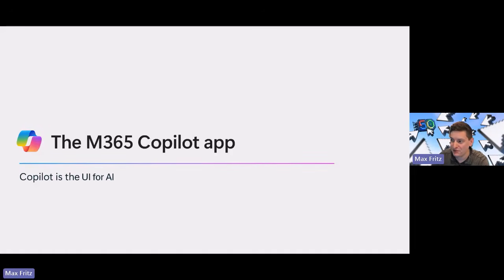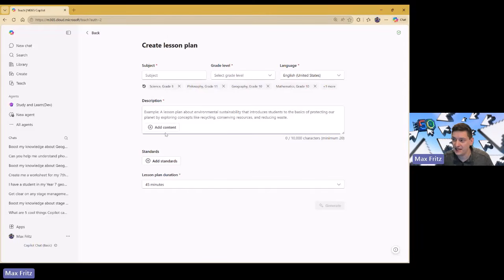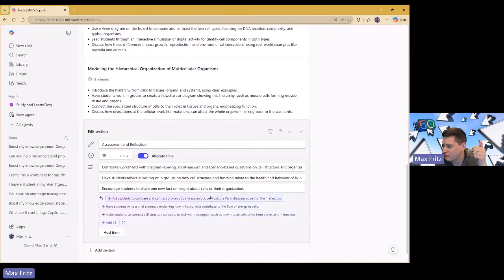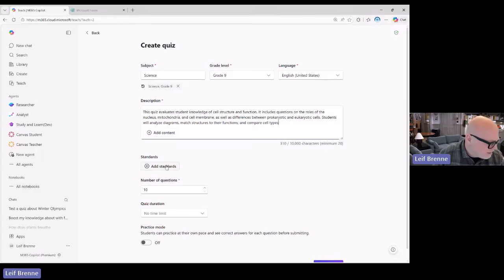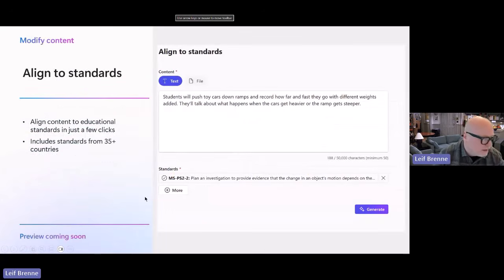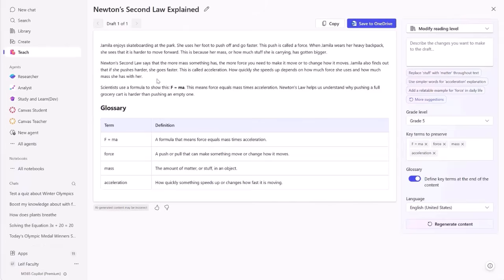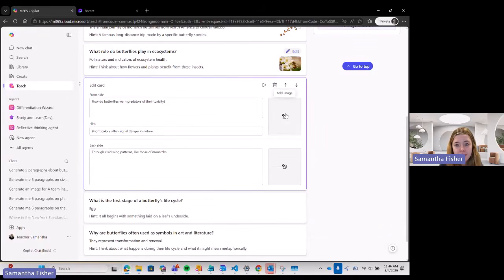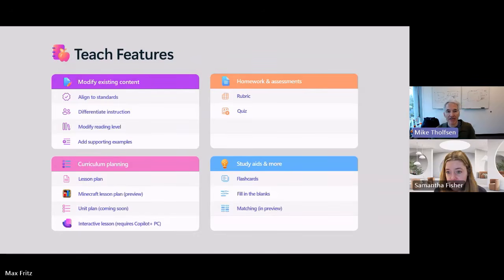Hands-On: How to use the Teach Module in Microsoft 365 Copilot (2026)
In this hands-on webinar, the Microsoft EDU Product Management team demos the AI-powered Teach Module in Microsoft 365. The Teach Module is available globally to all M365 EDU subscribers and helps educators create lesson plans, quizzes, and flashcards, while also modifying existing content with ease. See practical examples of how AI can streamline prep and support more personalized learning.